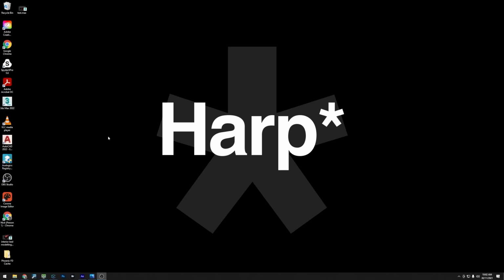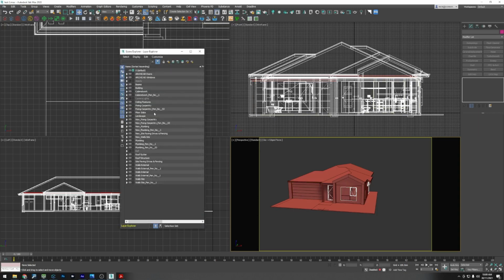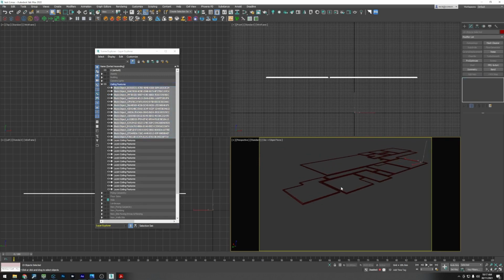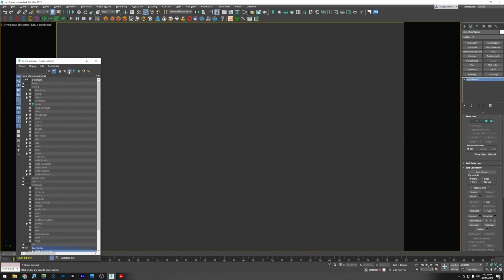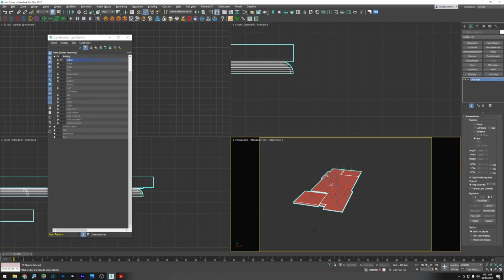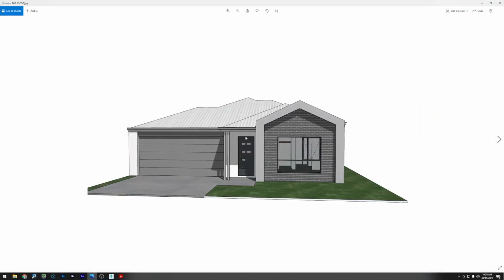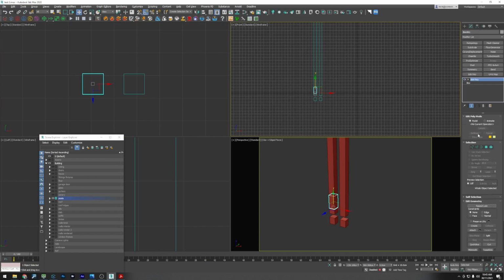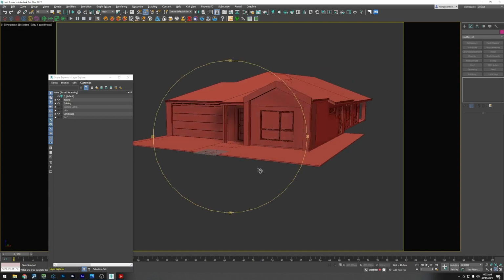ArchViz 101 - Lesson 4 - How to clean and process an exterior house model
How to clean and process a dwg model of a house in 3ds max 2022